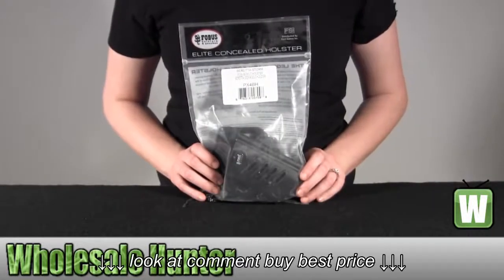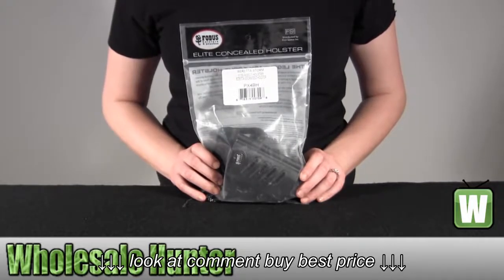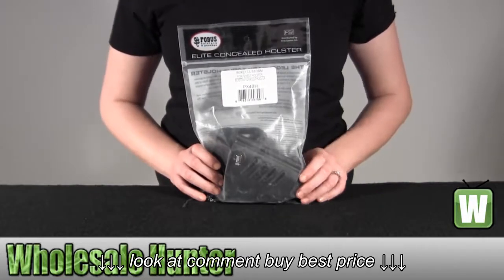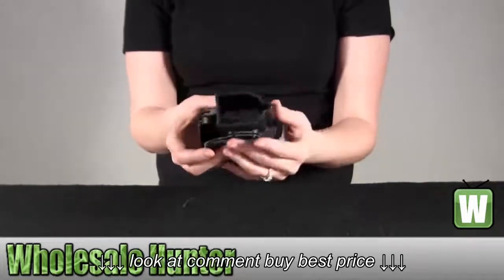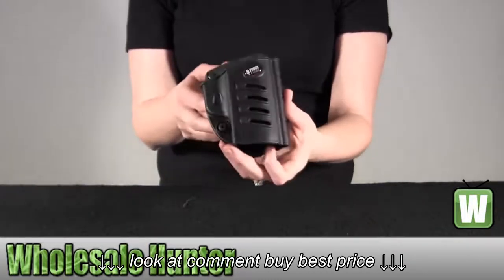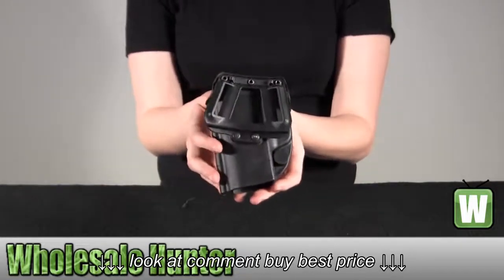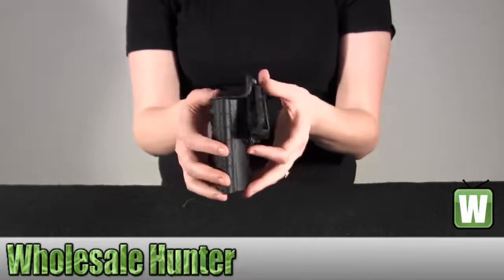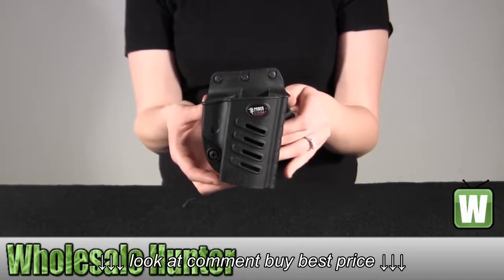Fobus E2 Evolution Right Hand Belt Holster for Beretta Storm PX4BH Unboxing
Fobus E2 Evolution Right Hand Belt Holster for Beretta Storm PX4BH Unboxing, Fobus E2 Evolution Right Hand Belt Holster for Beretta Storm PX4BH Unboxing